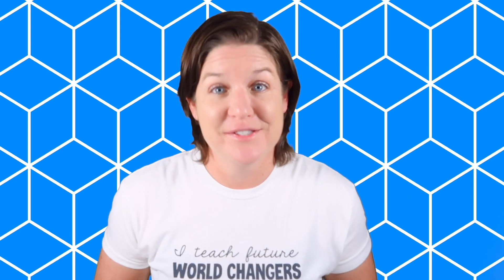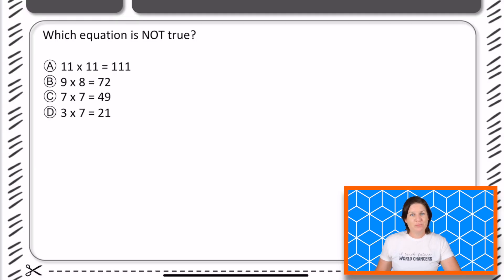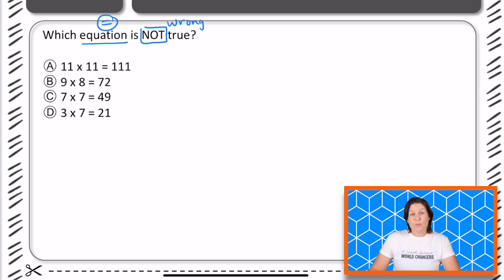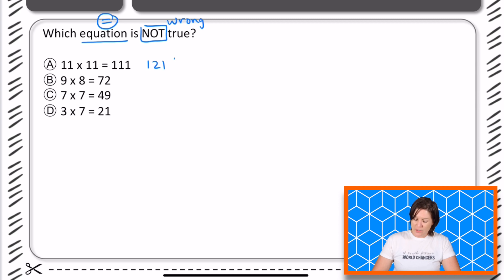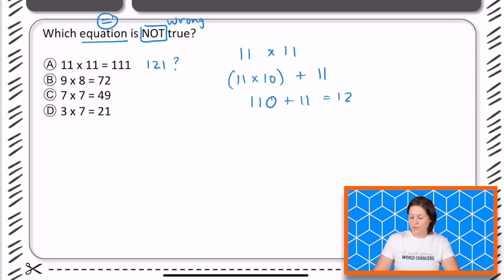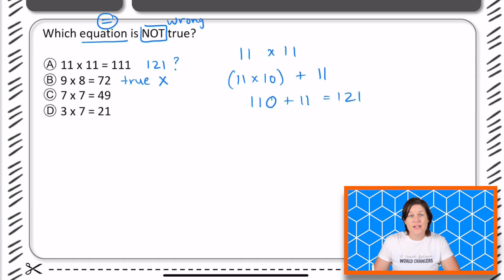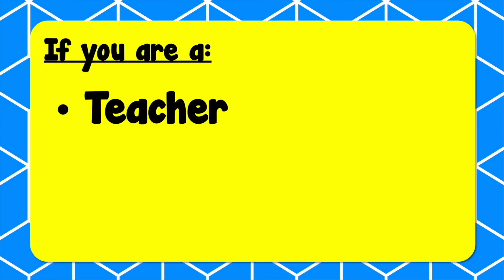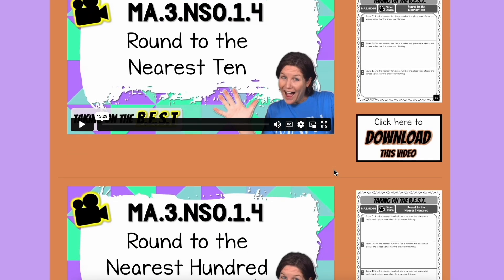4th GRADE | Florida FAST Math Test Prep FREEBIE | MA.4.NSO.2.1